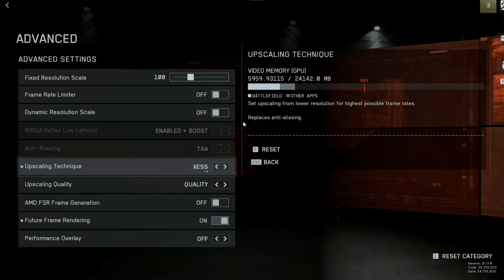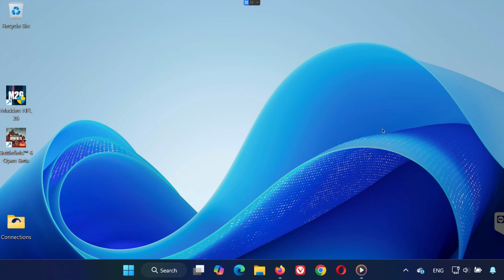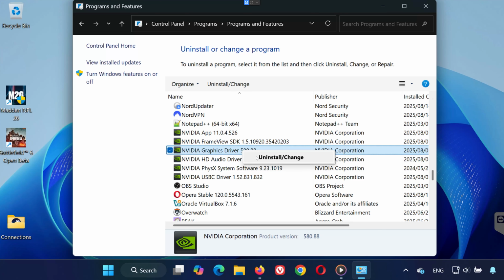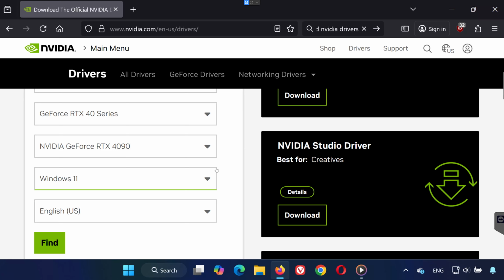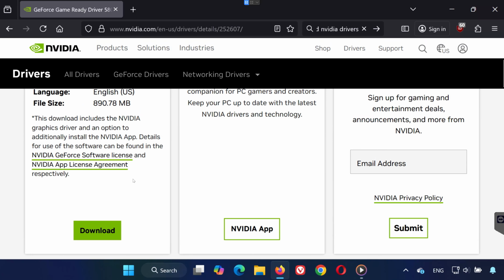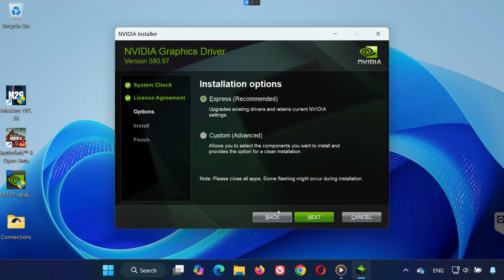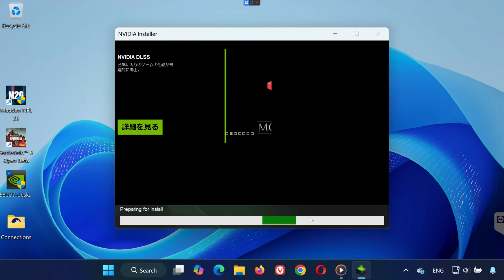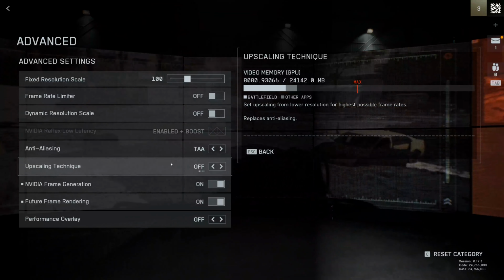Battlefield 6 – Fix DLSS Missing After Installing NVIDIA Driver 580.97 (Easy Fix)🎮🔥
Hey everyone!
If you’ve updated your NVIDIA graphics driver to version 580.97 and you open Battlefield 6, go to Graphics, then Advanced Options, and under Upscaling Technique you can only see NIS and FSR, but DLSS is missing — don’t worry, I’ll show you exactly how to fix it.